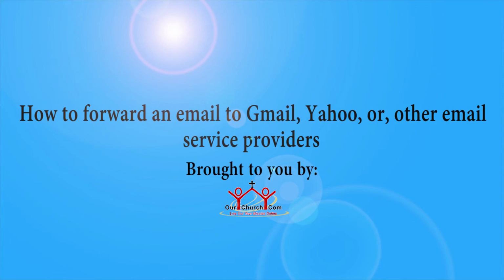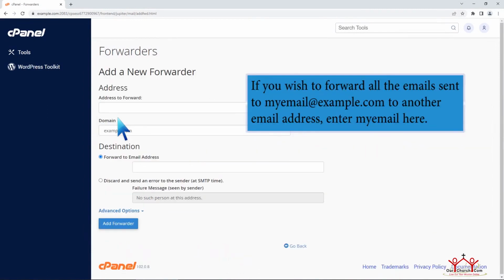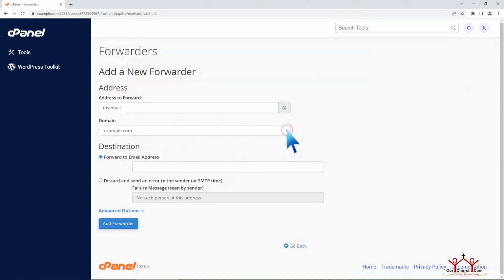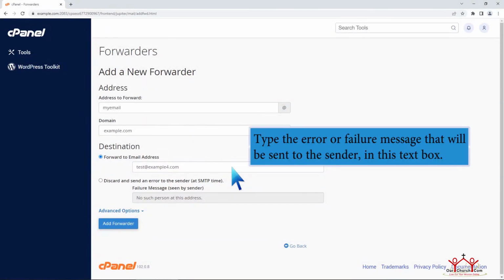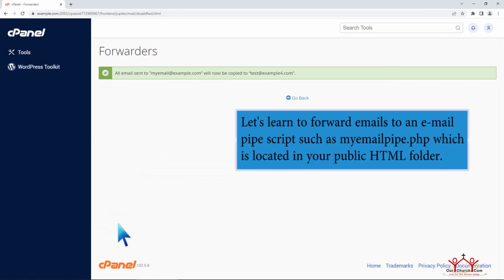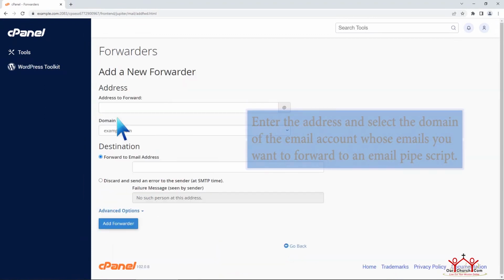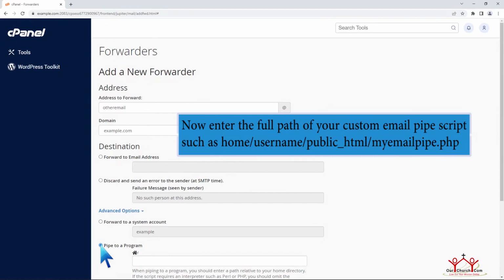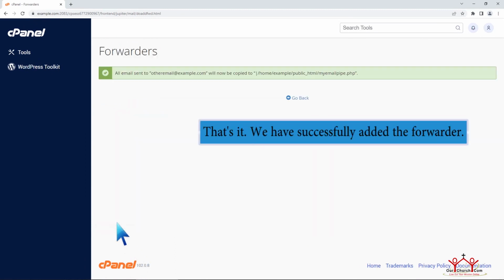How to forward an email to Gmail, Yahoo or other email service providers with OurChurch.Com